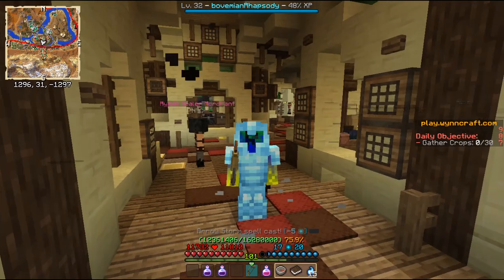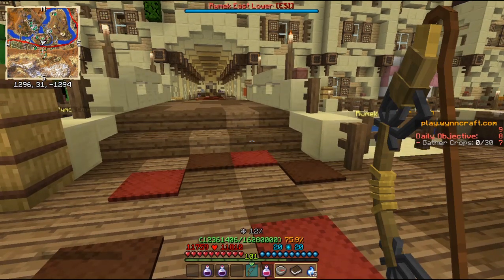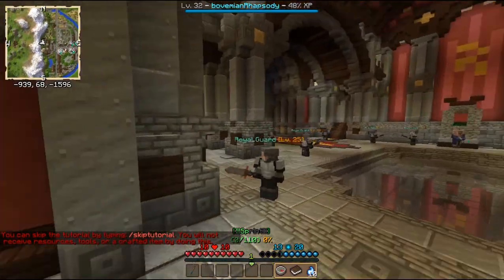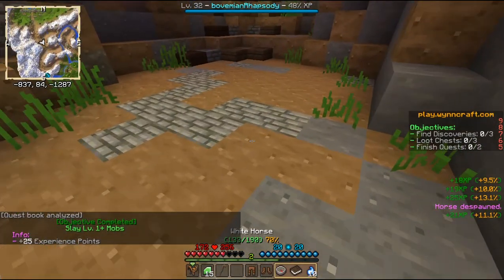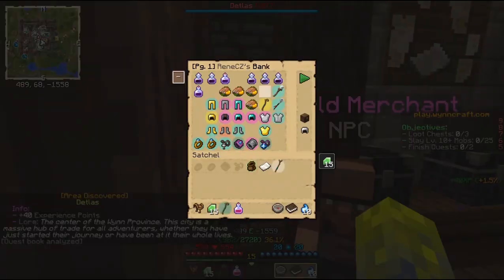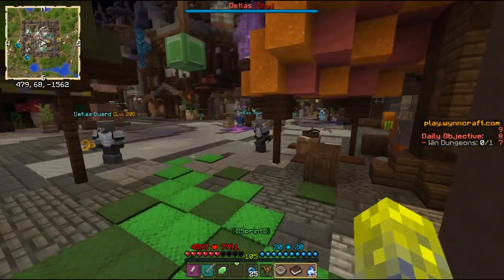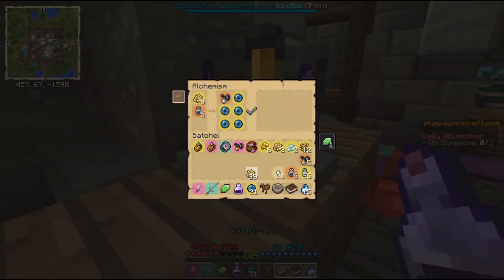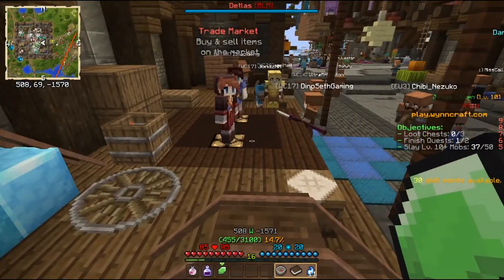196% XP Bonus potions - how to get them (wynncraft)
IMPORTANT: This recipe got nerfed in 1.20, Now Its only like 100% or something

In this video I will show you how you can make 120-196%XP bonus potions in Wynncraft using the weakening catalyst ingredient. They are extremely usefull in leveling up, so I thought I could make a tutorial on how to make them.